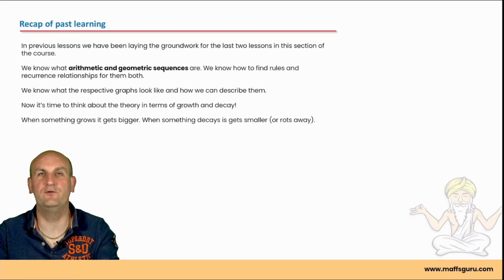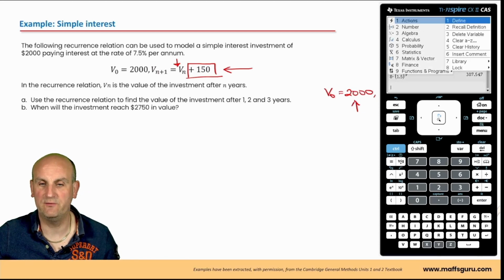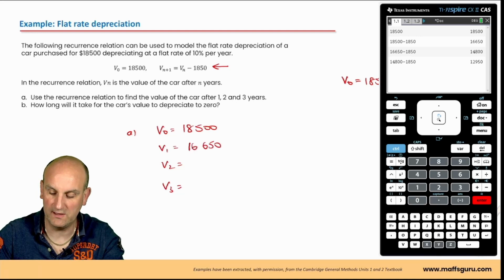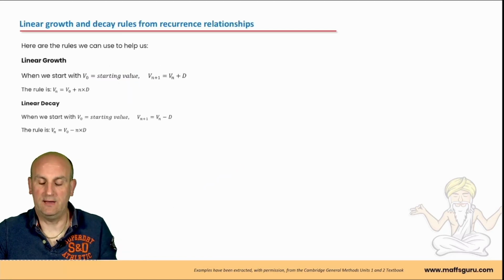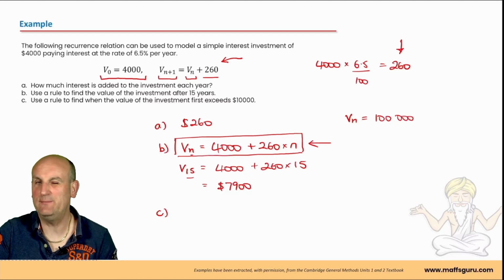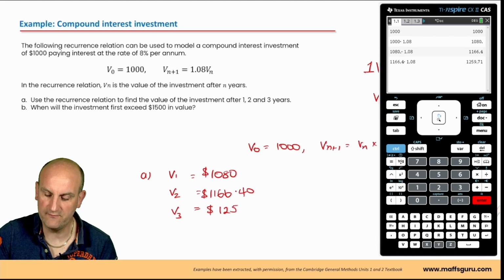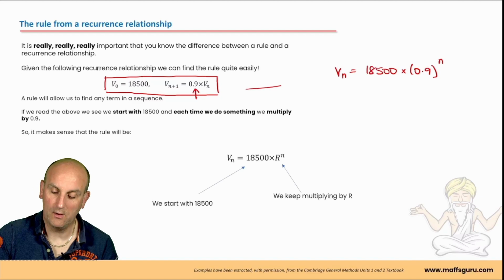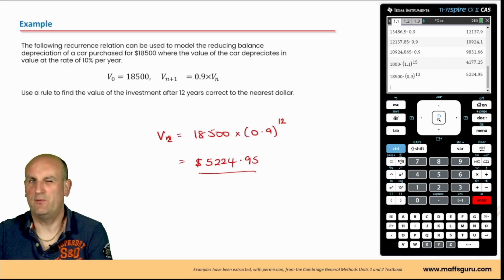Using recurrence relationships to model growth and decay | Year 11 General Maths | MaffsGuru.com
This is another video is the sequences series; a part of the Year 11 General Maths Units 1 and 2 course. Having spent a lot of time looking at what arithmetic and geometric sequences are, it's time to look at some real world uses. We become more and more interested in the ideas of growth and decay. This video looks at growth and decay for both linear and geometric real world situations. I take some time to look at how we can tell if something will grow or decay and whether it's going to be linear or geometric. This is, probably, one of the most important videos of the whole section as it builds the foundation for Year 12 General Maths Units 3 and 4. There are lots of worked examples which are all explained in my own unique way.

00:00 - Introduction
00:07 - Welcome
00:53 - Learning Objectives
01:13 - Recap of past learning
01:47 - Linear growth and decay
02:23 - Example: Simple interest
05:55 - Example: Flat rate depreciation
09:28 - The rule from a recurrence relationship
10:22 - Linear growth and decay rules from recurrence relationships
11:01 - Example 1: Linear growth
14:34 - Geometric growth and decay
14:52 - Example: Compound interest investment
17:14 - Example: Reducing balance depreciation
18:52 - The rule from a recurrence relationship
19:51 - Geometric growth and decay from recurrence relationships
20:32 - Example: Geometric growth
21:53 - Example: Geometric decay
22:51 - Final words